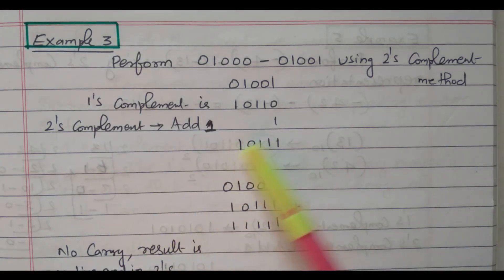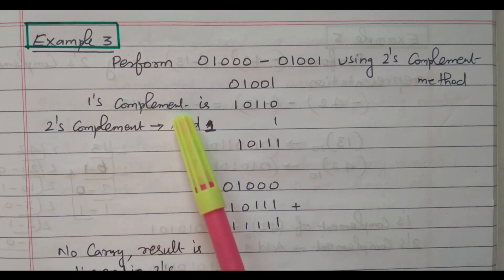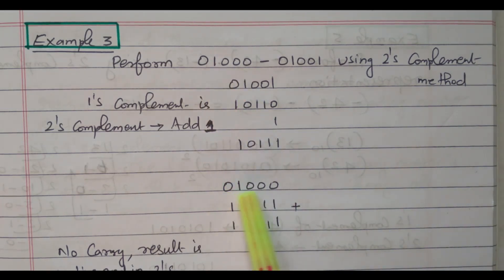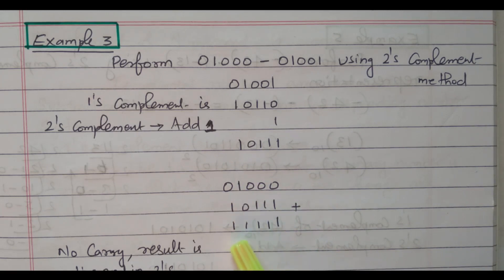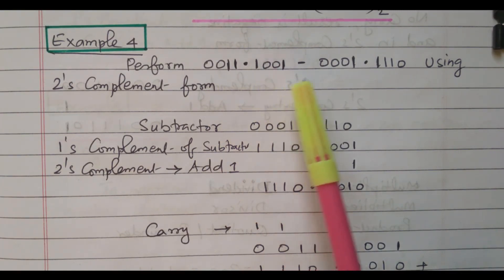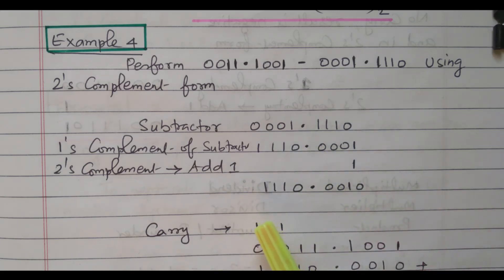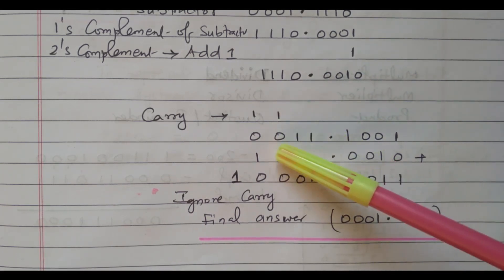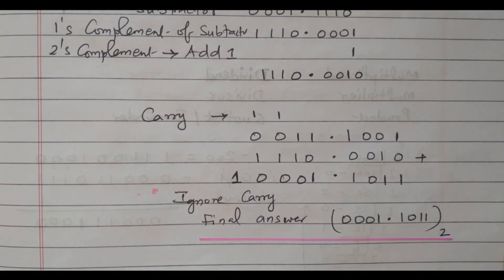33 Binary Subtraction using 2's Complement Method Solved Problem #02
Lecture Series # 01 Number System